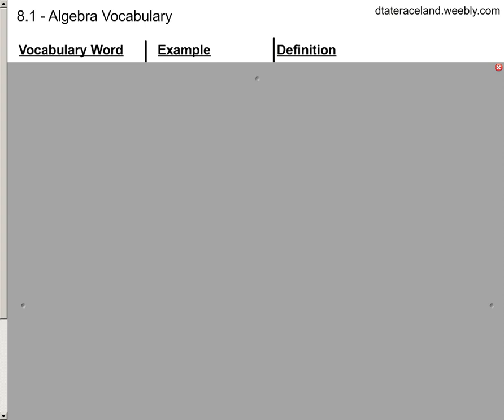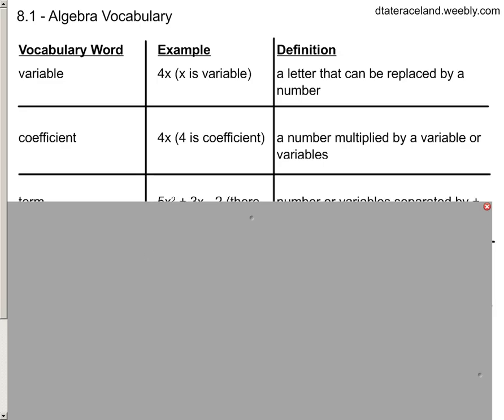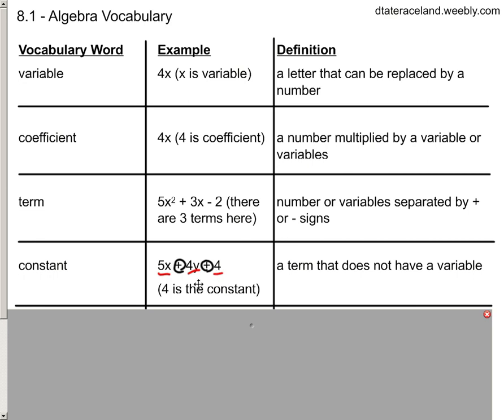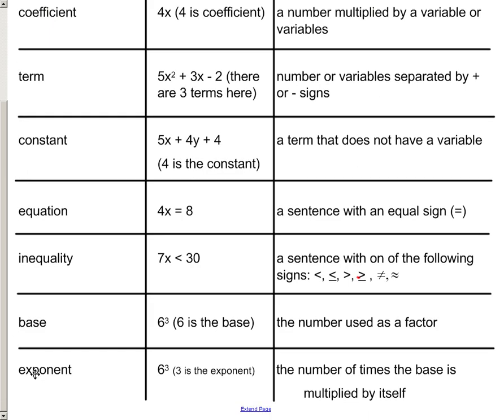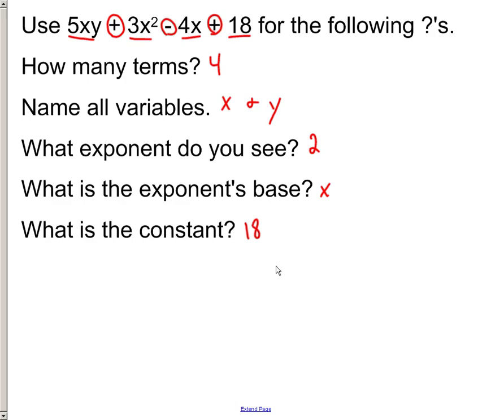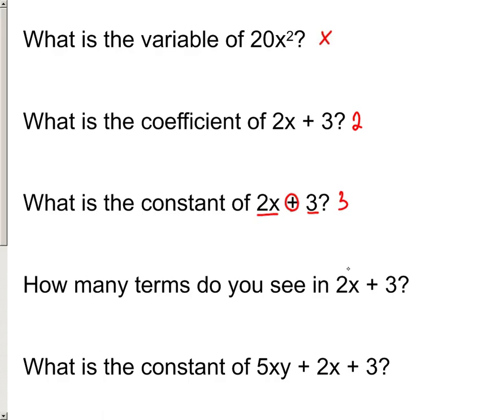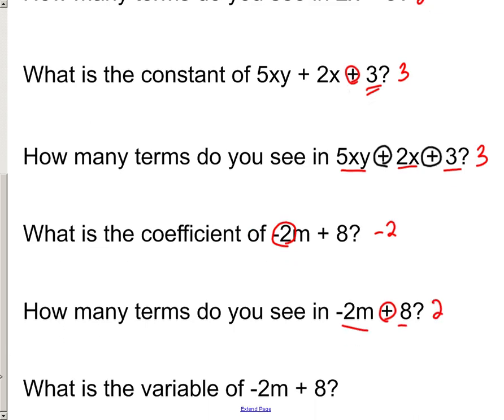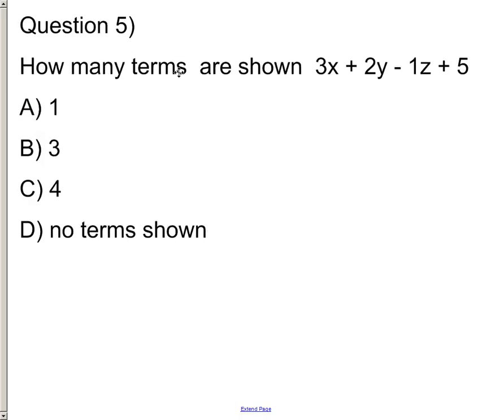8.1 Algebra Vocabulary Lesson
Basic vocabulary explained such as term, constant, coefficient.  Then some practice problems identifying the different parts of algebraic expressions.